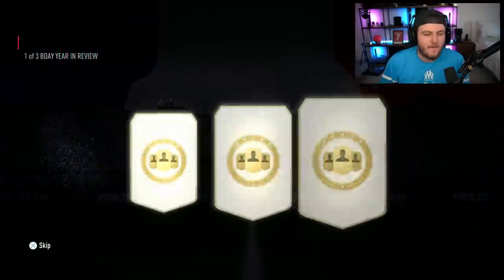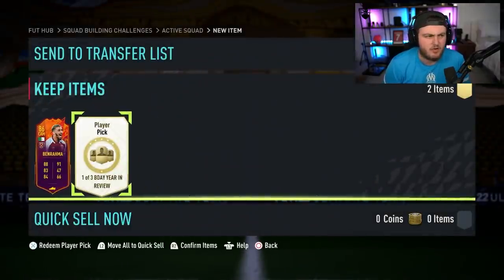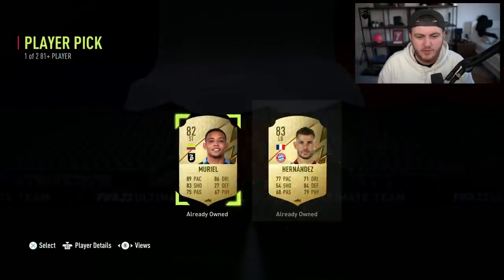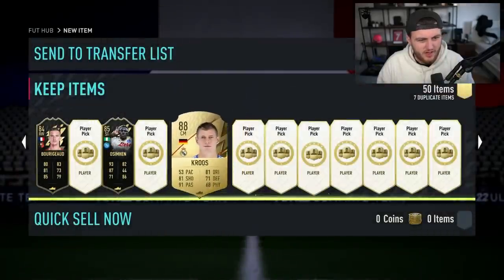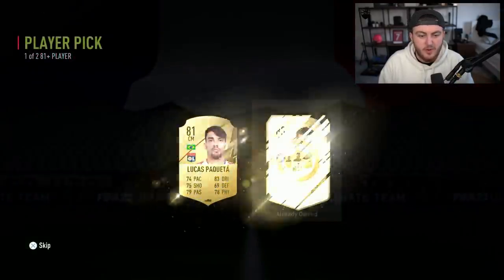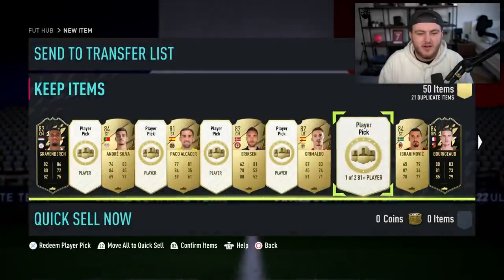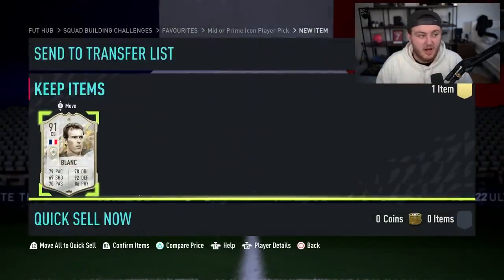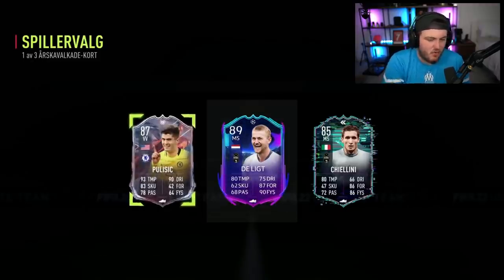MID OR PRIME ICON PLAYER PICKS & YEAR IN REVIEW PLAYER PICKS! FIFA22 ULTIMATE TEAM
Fifa 22, Ultimate team, FUT Fantasy, Player Picks, Icon Picks, Year In Review, Player Picks